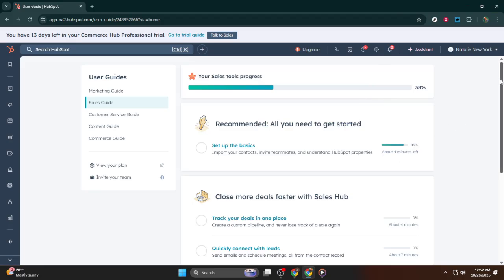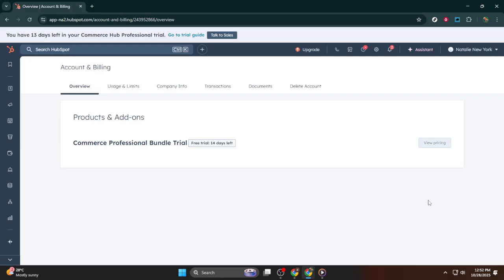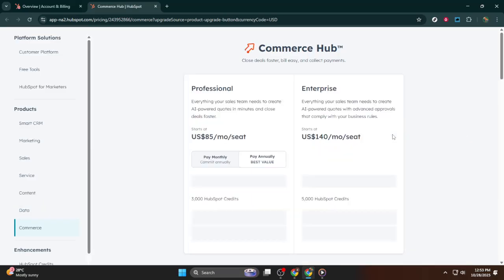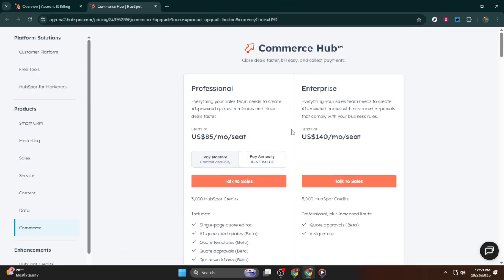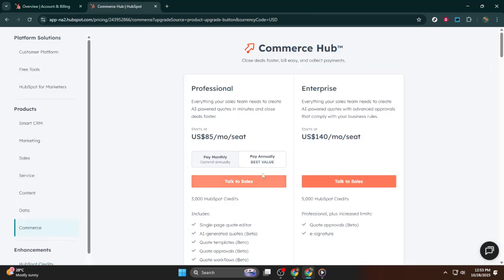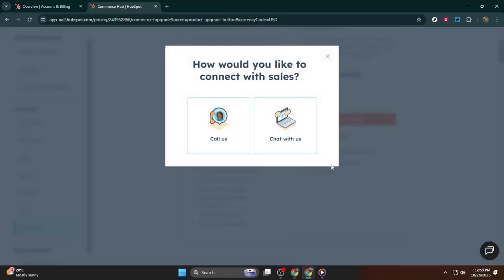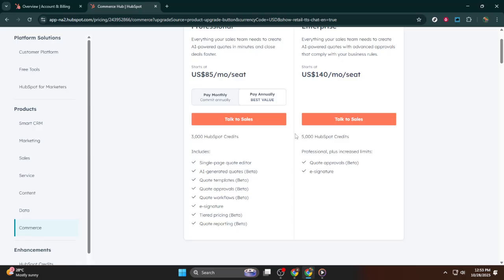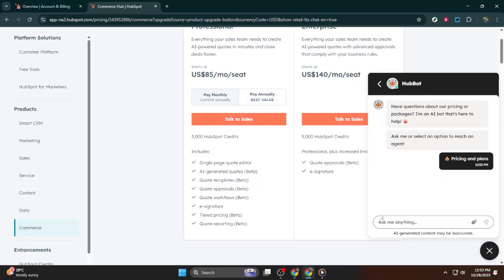How To Check Hubspot Crm Cost And Upgrade Plan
Learn how to check HubSpot CRM pricing and upgrade your plan in just a few minutes! 💼 In this easy step-by-step tutorial, I’ll show you how to view your current HubSpot plan, explore available pricing options, and upgrade to a higher plan that fits your business needs. Perfect for beginners or small business owners using HubSpot in 2025.

📘 In this video, you’ll learn:
00:00 Intro
00:30 How to check your current HubSpot CRM plan
01:10 How to view HubSpot pricing and features
02:00 How to upgrade your HubSpot plan
03:00 How to compare Free, Starter, Professional & Enterprise plans

✅ Applies to:

HubSpot Free & Paid Plans

HubSpot CRM Dashboard

Sales, Marketing, and Service Hubs